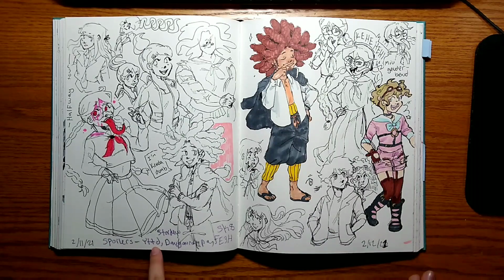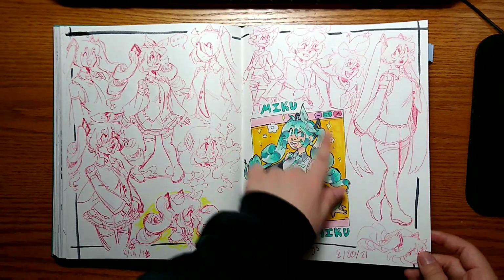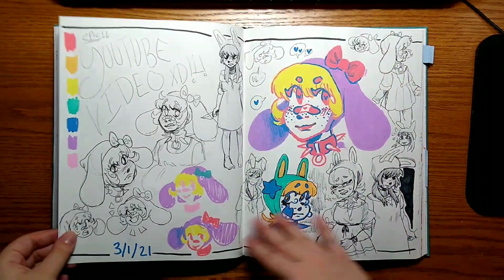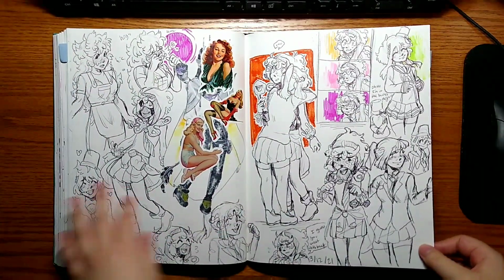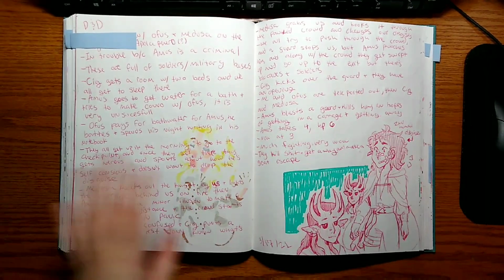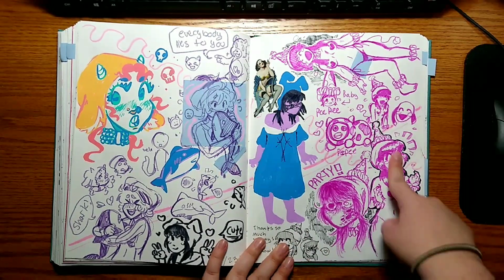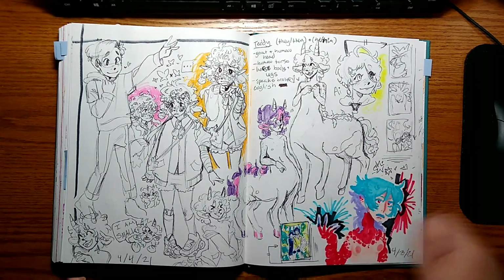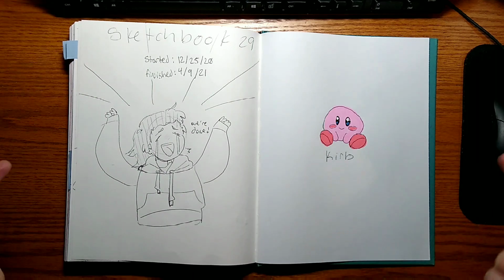Sketchbook tour (#29)(part 2) - The one with the pin-up girls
Thx for watchinnnnggggg!! Sorry if I ramble a bit hheheheh,,,,